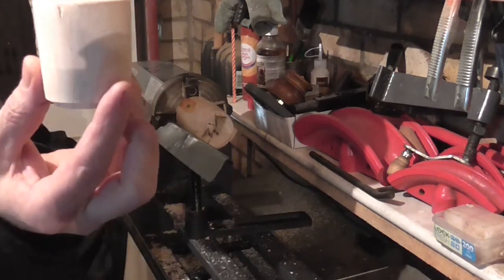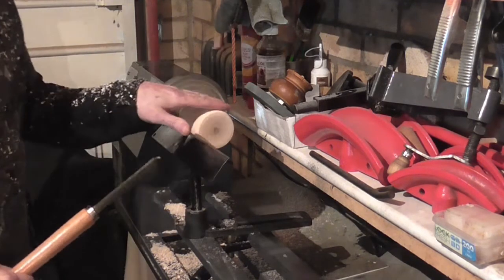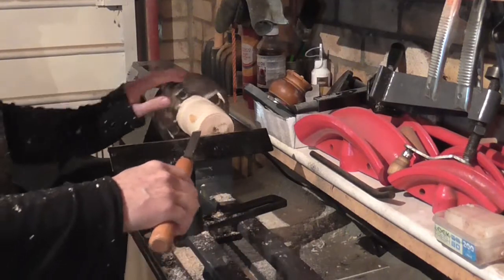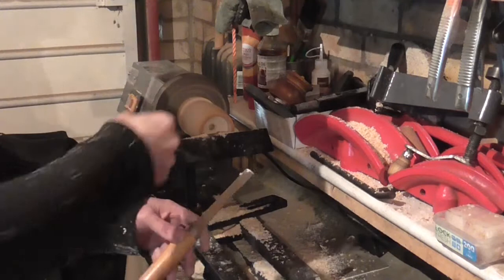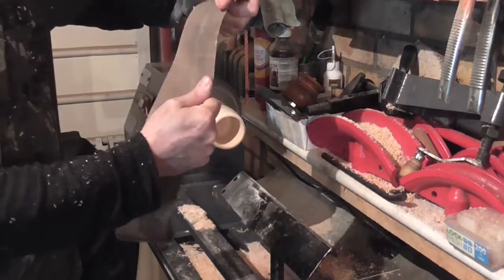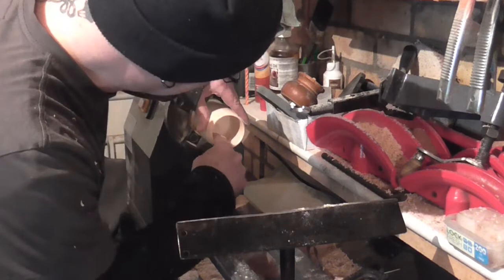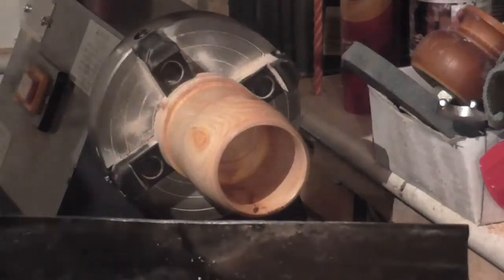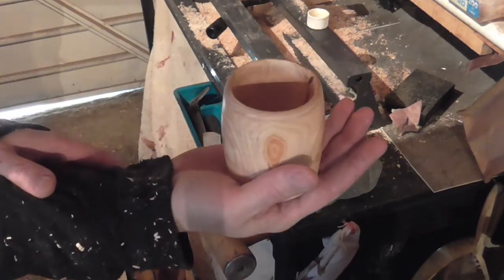The Lathe - Still a Noobie at wood turning - Cup!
So next in my adventures of the Lathe, turning a cup!!

*All elements were created by me for this video*